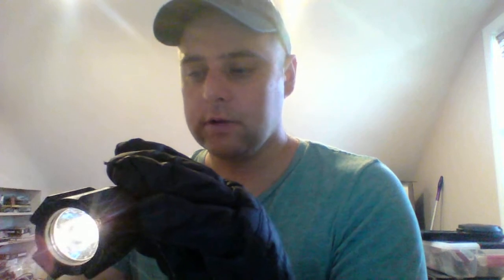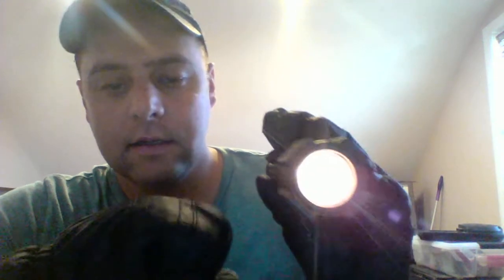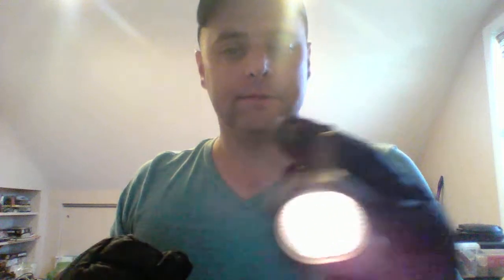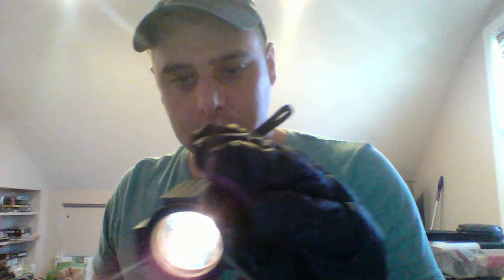ASMR Request Mouth Clicking Flashlight Gloves Hand Motions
Doing a Request by John Hughes. The gloves are a bit bulky but i thought it came out decent.